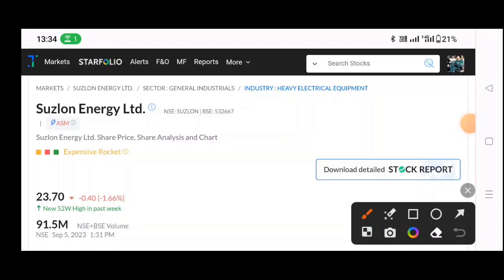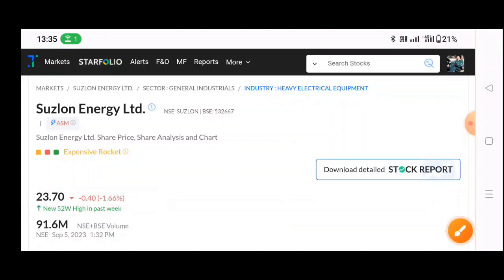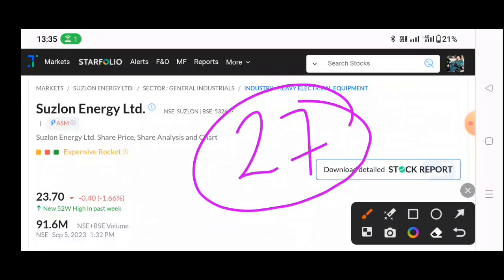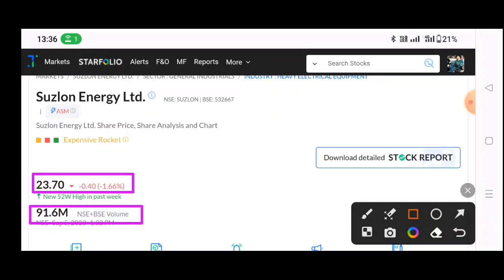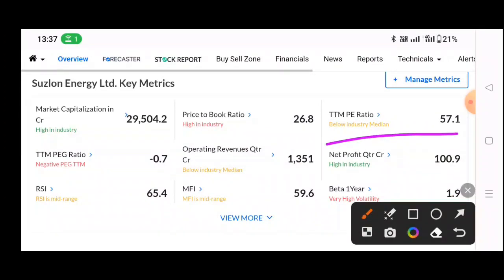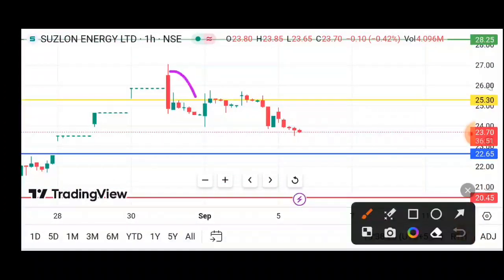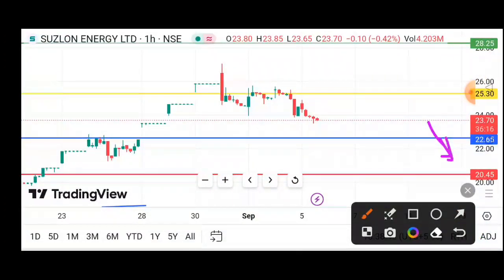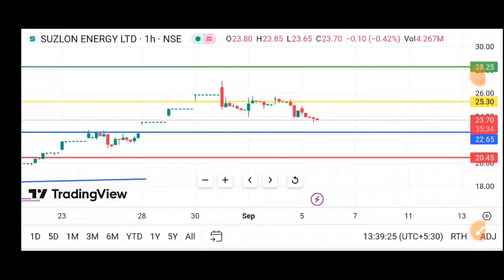Suzlon Energy गिरावट कब रुकेगी?🔥 Suzlon energy share latest news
Suzlon Energy 05 September 🔥 Suzlon energy share latest news | Suzlon energy latest news

suzlon energy latest news 🔥 suzlon energy share latest news | suzlon energy latest news today

How to apply in right issue

BANK NIFTY
NIFTY
yes bank share price
hdfc bank share price
sjvn share news today
sjvn share latest news
sjvn win new order

urja global latest news
urja global
urja global share
urja global share latest news
urja global stock
urja global latest news today
urja global share price target
urja global stock analysis
urja global share
urja global rights issue
urja global stock
suzlon energy
suzlon energy latest news
suzlon energy share news
suzlon energy latest news today
suzlon energy news
suzlon energy today news
suzlon energy top news
suzlon energy big news
suzlon energy big update
suzlon energy latest update
suzlon energy stock latest news
suzlon energy share news today
suzlon energy today stock news
suzlon energy today big news
suzlon energy share latest news
suzlon energy share
suzlon energy share latest news today